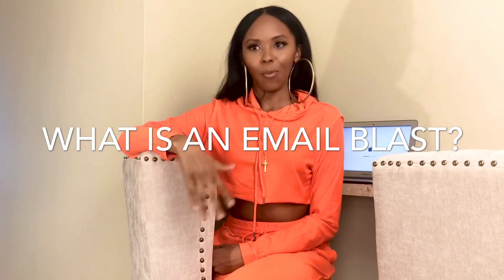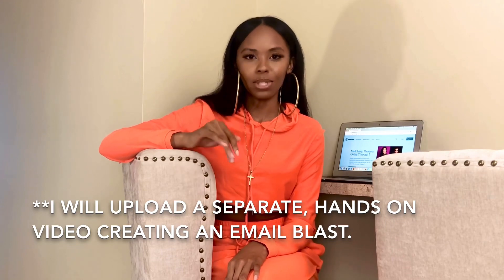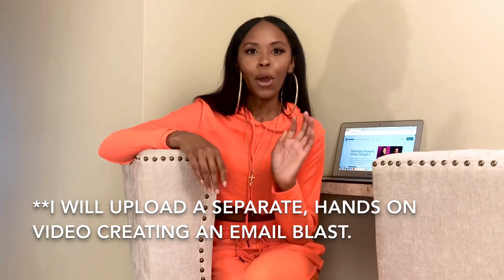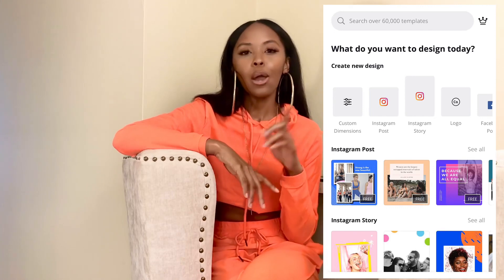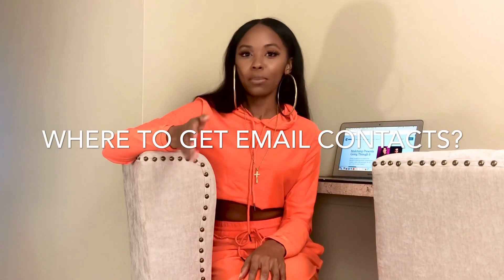How To Make Email Marketing Grow Your Subscribers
The next part of our marketing segment is email blast marketing! I’ll be discussing The Who, what, when, where, why and how of email marketing. And also sharing my opinion on whether email blasts are worth it!

00:33 - Introduction to email marketing
01:07 - What is an email blast?
02:25 - Types of emails you can send (new arrivals, abandoned cart, etc.)
03:30 - Who should be sending emails?
05:11 - Best times to send out emails
06:30 - Frequency of sending emails and avoiding over-sending
08:45 - Tools like MailChimp for email marketing
10:00 - How to grow your email list
11:15 - Offering promotions to collect emails
12:30 - Importance of including unsubscribe links